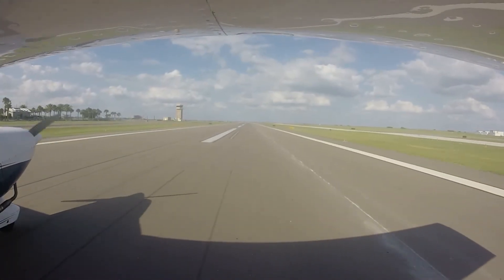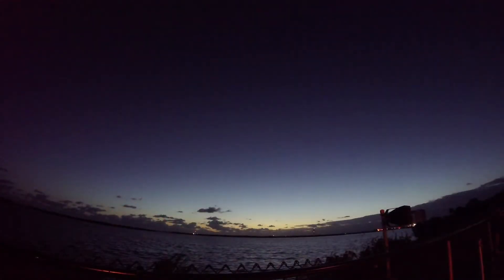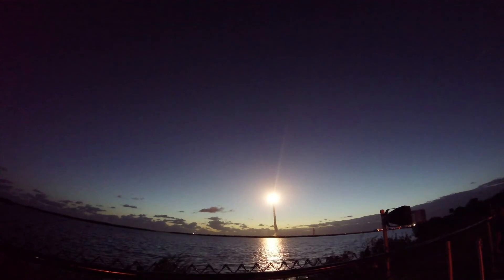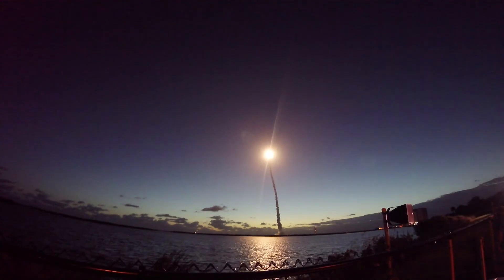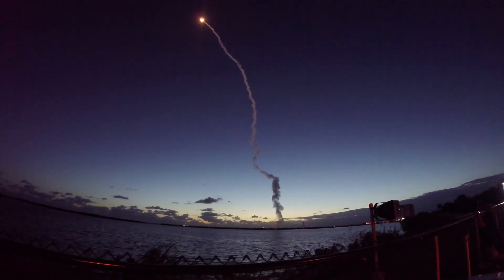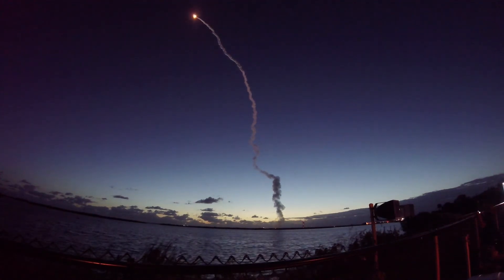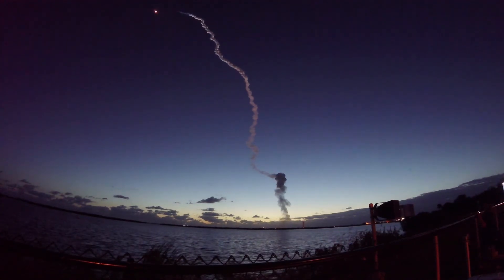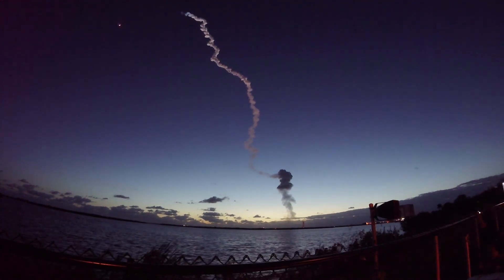Rocket Launch!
Hands down the coolest thing I have ever seen! Watch the launch of the Boeing CST from Kennedy Space Center - and yes-  you can fly to these places and see these events in your own airplane!